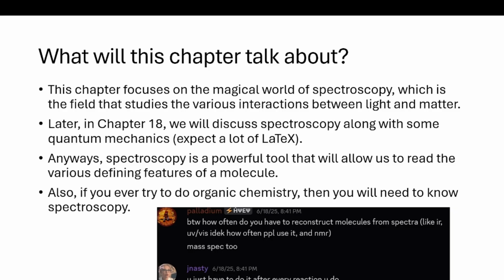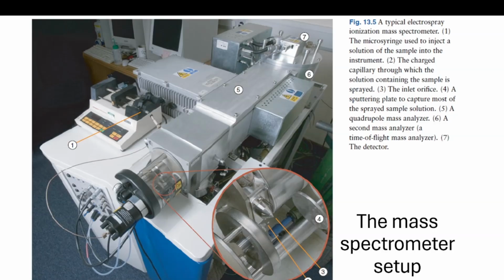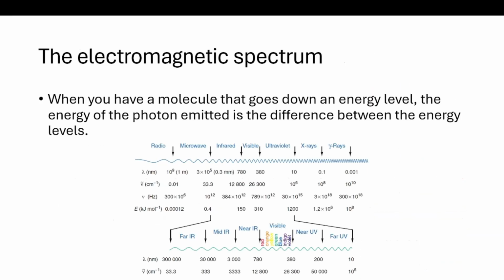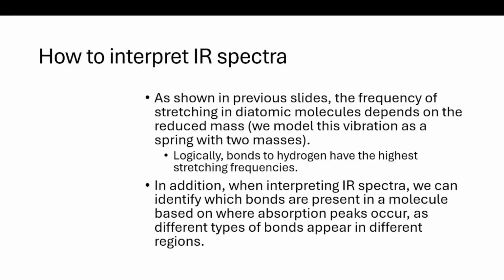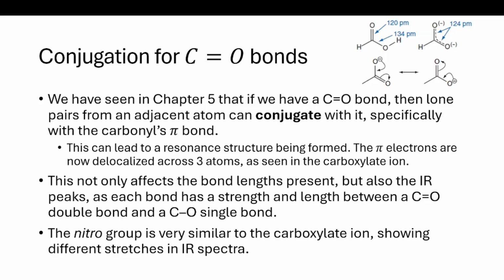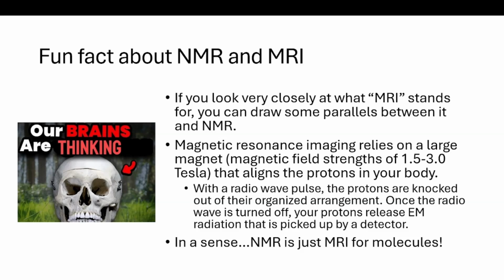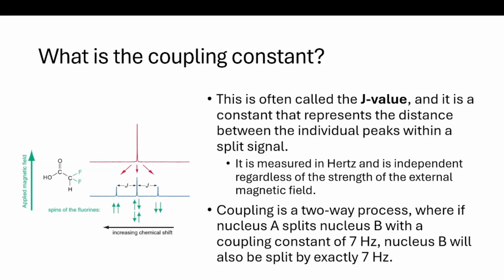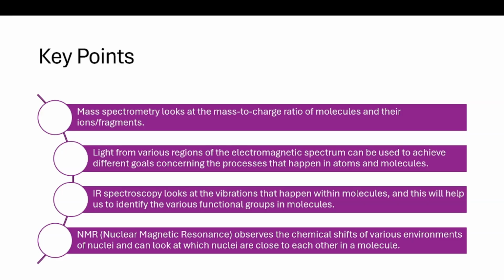CODSLecture: Spectroscopy [CSR]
Hey everyone, palladium here! After a long break, CSR lectures are finally back on the CODSYoutube channel. This lecture will focus on mass spectrometry, IR spectroscopy, and NMR.